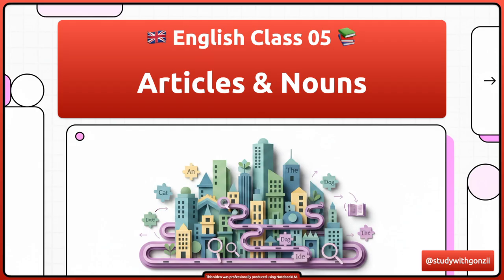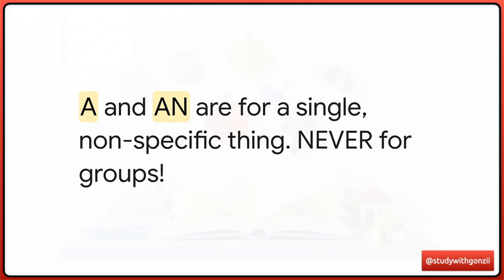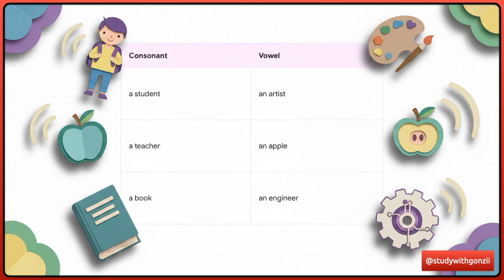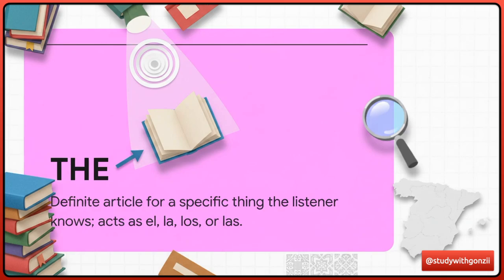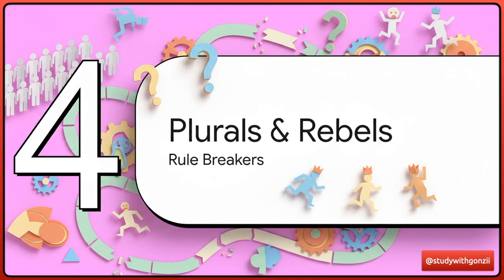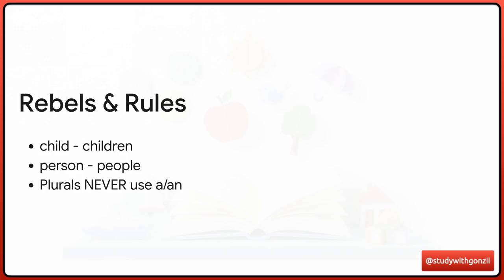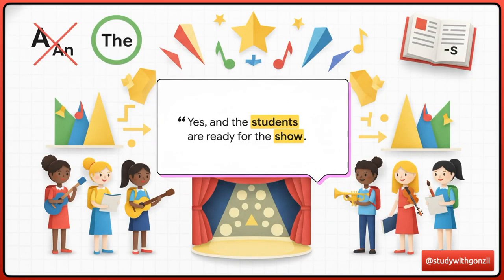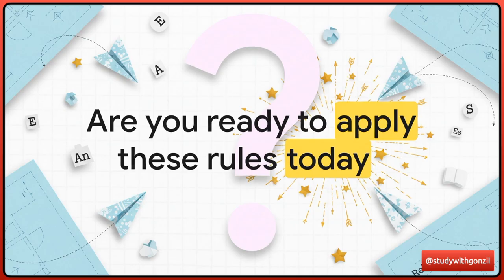🇬🇧 Class 05 - Articles and Nouns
📚 Video Content / Contenido del video:
- Article A
- Article AN
- Article THE
- Endings of Nouns (-S, -ES, -IES)
🇬🇧 English:
This educational material was professionally developed by Gonzalo Saa Michel, English teacher (ESP) and Clinical Dental Assistant in training, with support from academic and digital tools.

Follow on Instagram @studywithgonzii for study motivation, discipline, and daily routines.

🇪🇸 Español:
Este material educativo fue desarrollado profesionalmente por Gonzalo Saa Michel, profesor de inglés (ESP) y estudiante de Técnico en Odontología, con el apoyo de herramientas académicas y digitales.

Está diseñado como material complementario para el aprendizaje en distintas áreas de estudio.

Sigue en Instagram @studywithgonzii para contenido sobre estudio, disciplina y rutinas diarias.